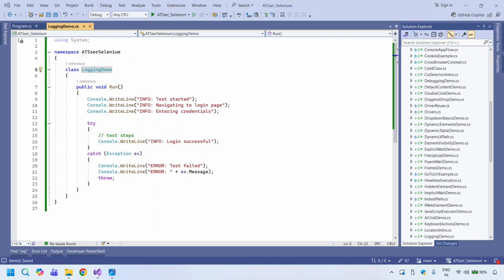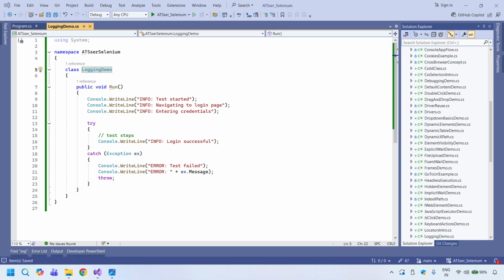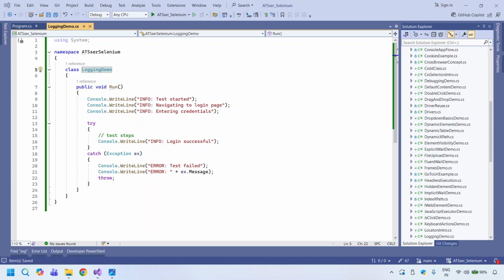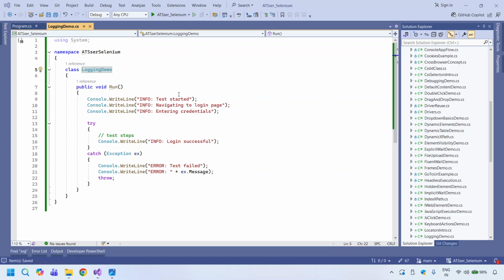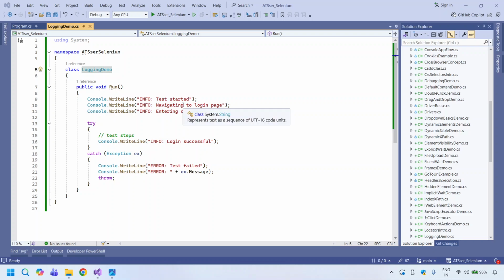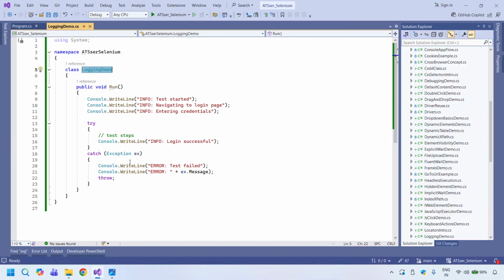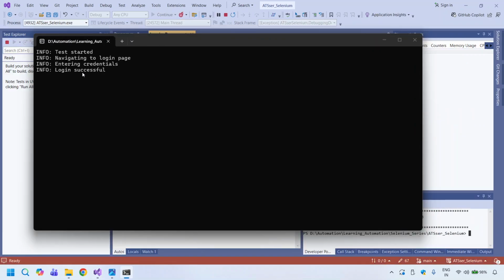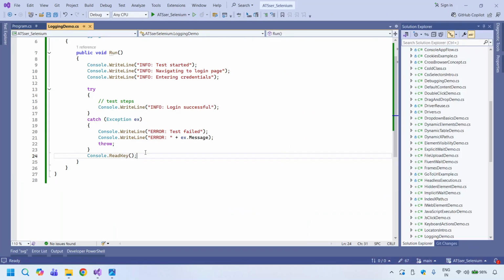Logging in Selenium | Basic Logging Using Console Messages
In this video, you will learn the basics of logging in Selenium automation.

Logging helps testers understand what is happening during test execution and makes debugging failures much easier. Before using advanced logging frameworks, it is important to understand the logging concept itself.

In this video you will learn:
✔ What is logging in Selenium automation
✔ Why logging is important in real projects
✔ Difference between INFO and ERROR logs
✔ How to log test execution steps
✔ How logging helps in debugging failures

This video focuses on the fundamentals of logging using simple console messages so beginners can clearly understand the concept.